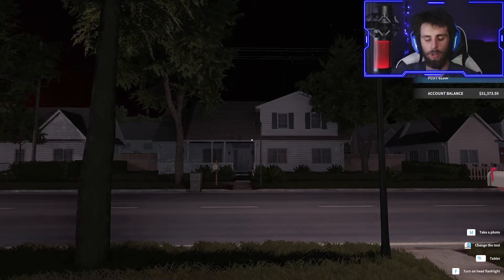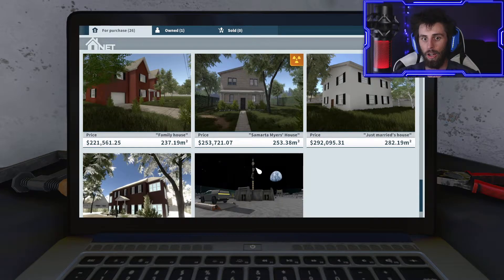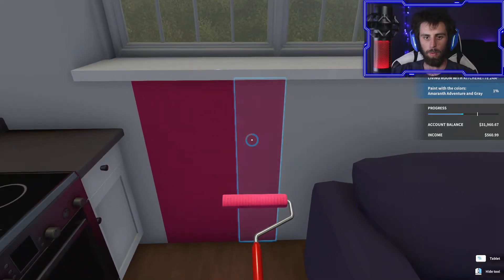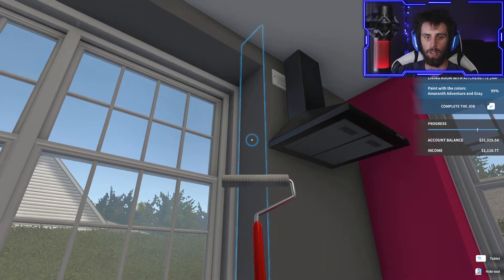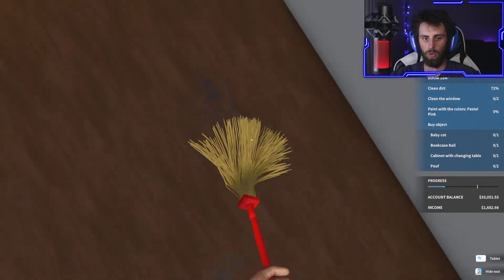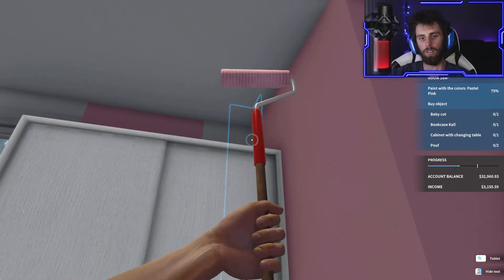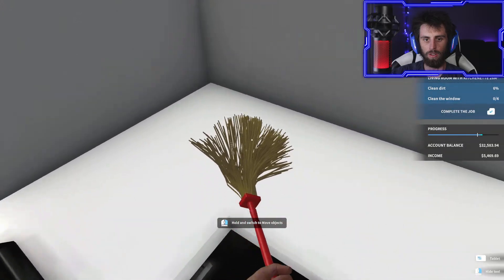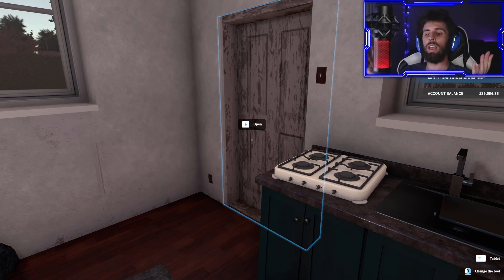House Flipper: PART 2 - Painting and Cleaning a Dirty House (Career)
Welcome Everyone to my wonderful channel! I hope everyone enjoys these videos . On this series we are playing HOUSE FLIPPER! House Flipper is a unique chance to become a one-man renovation crew. Buy, repair and remodel devastated houses. Give them a second life and sell them at a profit!

VISUALS:
- Tell Him I sent you!

--MY SETUP--
Alienware M17 R3:
Alienware AW610M:
HyperXQuadcast S:
Logitech G733:
Elgato 4k Camlink:
Elgato Key Light Airs:
Elgato Stream Deck:
Elgato Hd60s:
Innogear mic boom:
Canon T6i: